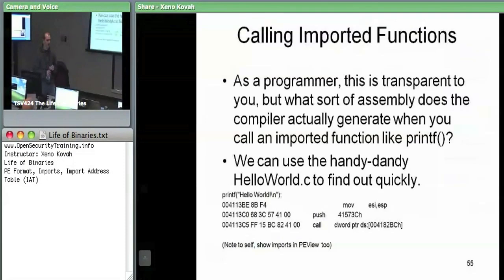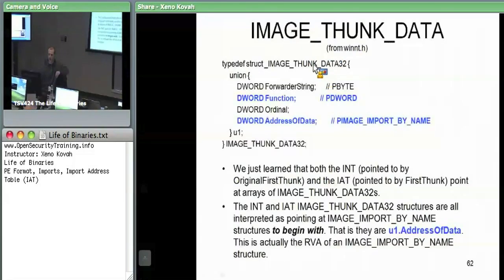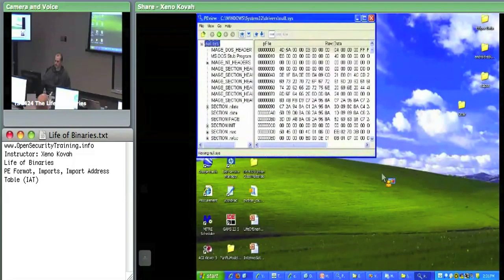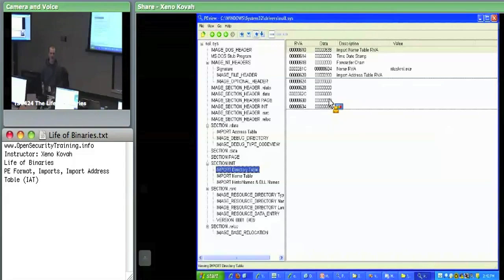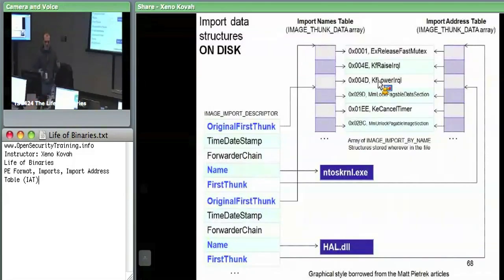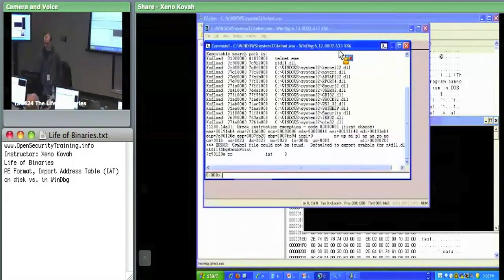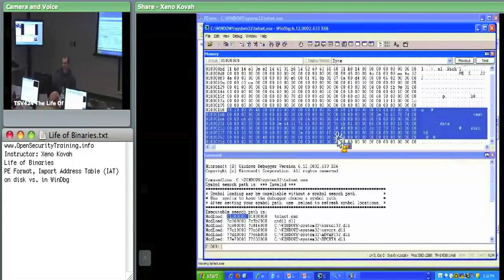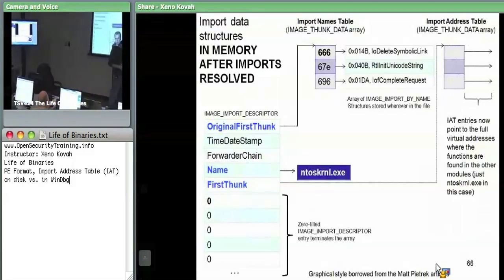OpenSecurityTraining: The Life of Binaries (Day 1, part 5)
The Life of Binaries
Creator: Xeno Kovah

Topics include but are not limited to:
•Parsing a grammar.
•Detailed descriptions of the high level similarities and low level differences between the Windows PE and Linux ELF binary formats. (NOTE: we didn't get to this in the class where the video was recorded, but the materials are in the slides)
•How an OS loads a binary into memory and links it on the fly before executing it.

Along the way we discuss the relevance of security at different stages of a binary's life, from the tricks that can be played by a malicious compiler, to how viruses really work, to the way which malware "packers" duplicate OS process execution functionality, to the benefit of a security-enhanced OS loader which implements address space layout randomization (ASLR).

Lab work includes:
•Reading and understanding ELF files with Readelf (NOTE: we didn't get to this in the class where the video was recorded, but the materials are in the slides)
•Using WinDbg and/or GDB to watch the loader dynamically link an executable
•Using the rootkit technique of Import Address Table (IAT) hooking to subvert the integrity of a program's calls to external libraries, allowing files to be hidden.